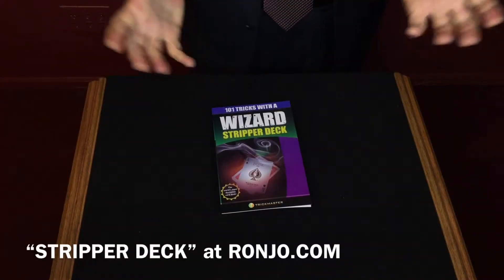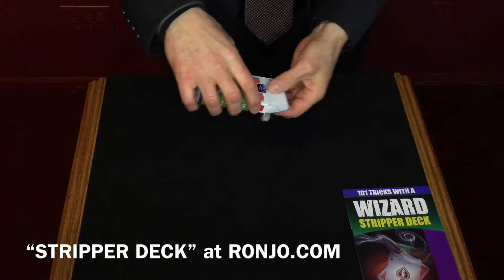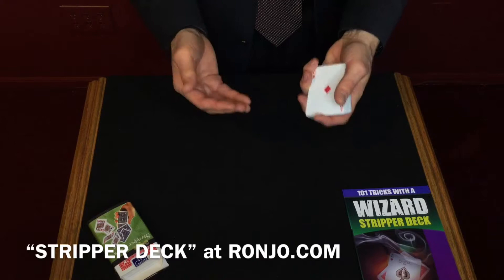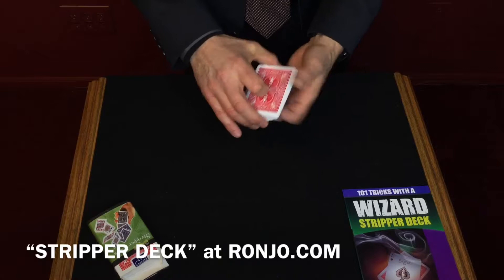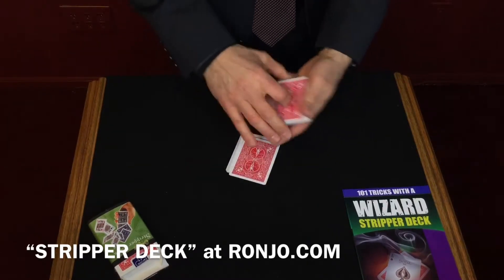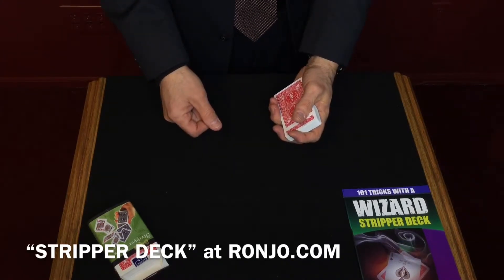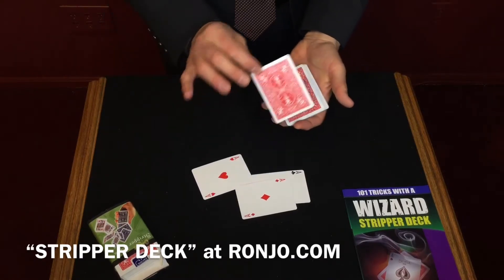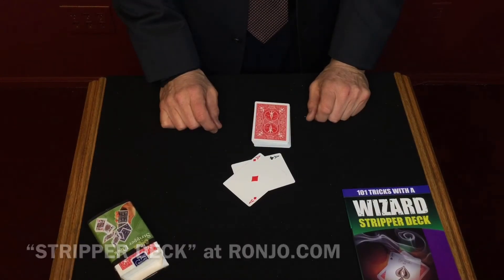Stripper Deck - Magic from Ronjo.com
Easy To DO! No Sleight Of Hand Required!

An amazing deck of Bicycle cards that allows you to do a multitude of miracles - yet is EASY TO DO.

Imagine:

passing the deck of cards out for examination yet having uncanny control over selected cards shuffled into the deck
making selected cards appear on the top of the deck like true magic
instantly producing the four aces
or, many, many other uses.